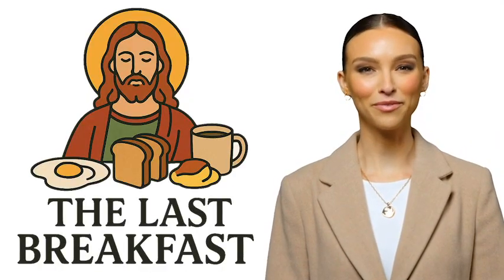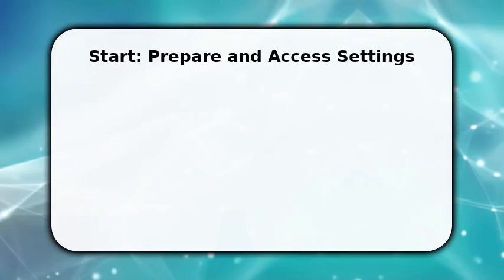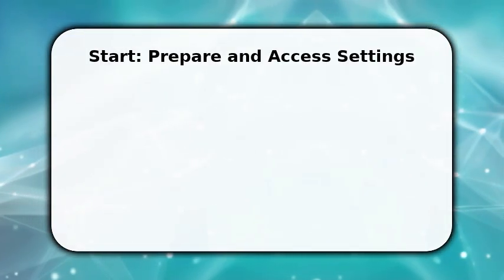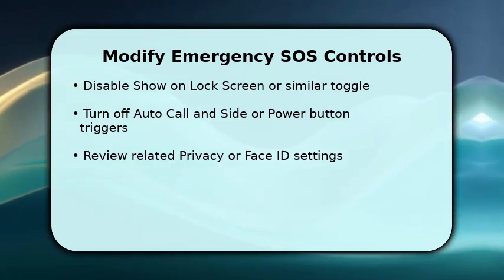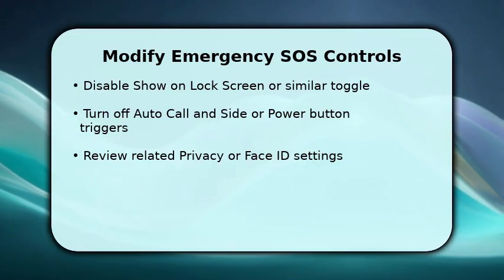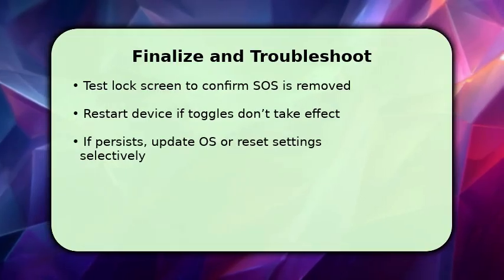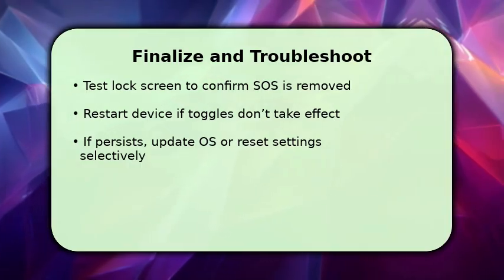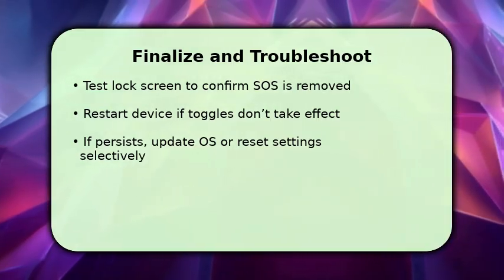How to Remove Emergency Sos from Lock Screen - Step by Step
How to Remove Emergency Sos from Lock Screen - Step by Step | 🔒 Surfshark VPN Deal — Stay private and secure. $1.99/mo + 3 Months Free ▸

Learn the quick and safe method to remove Emergency SOS from your lock screen with our step-bygy tutorial. This guide is perfect for iPhone users who want more control over their device's safety features without compromising security.

remove Emergency SOS, lock screen iOS, Emergency Call Disable, iPhone settings, Safety Features Lockdown, Device Security Control